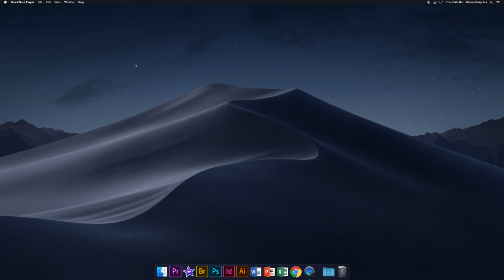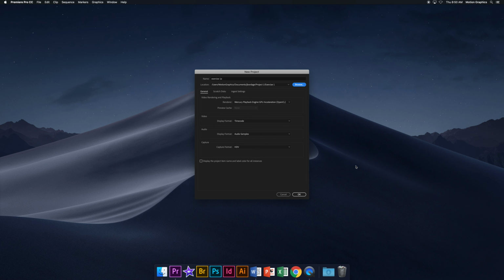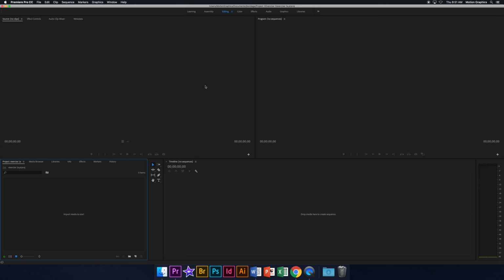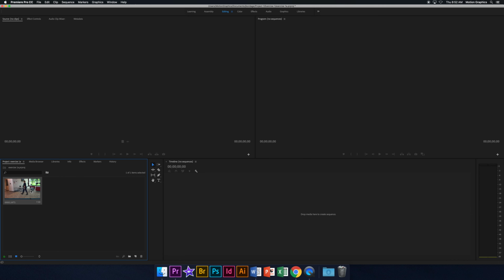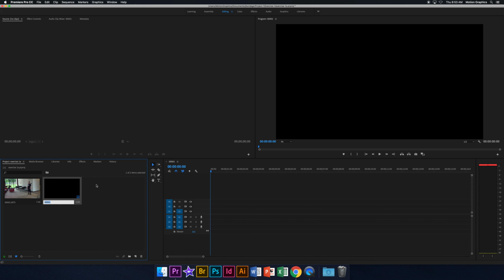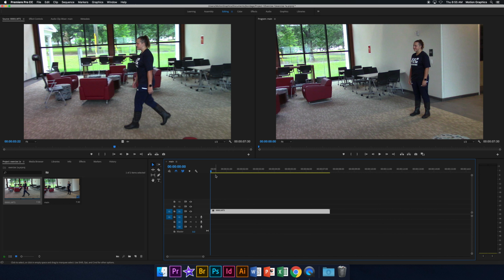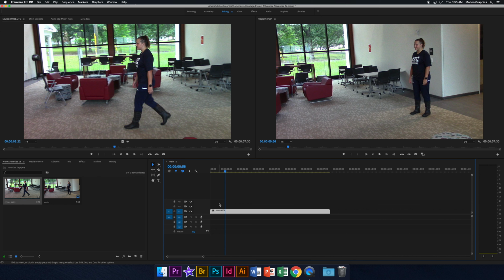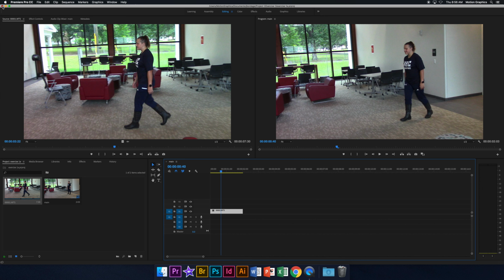Importing clips and editing in the timeline 1